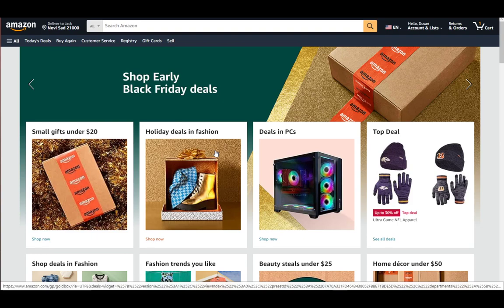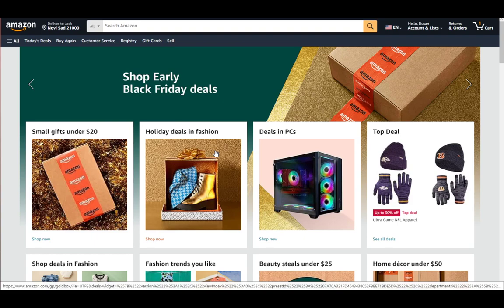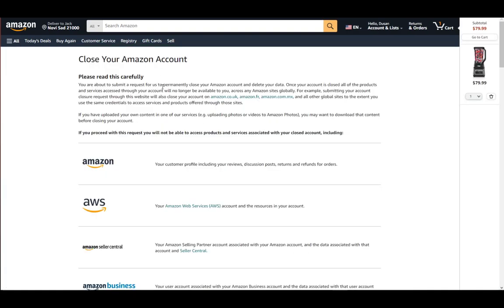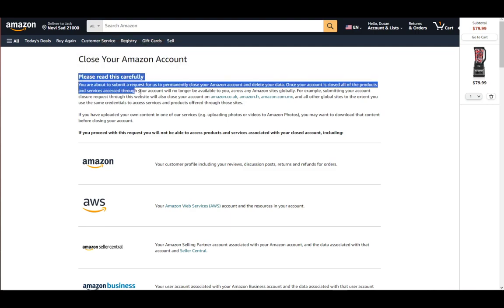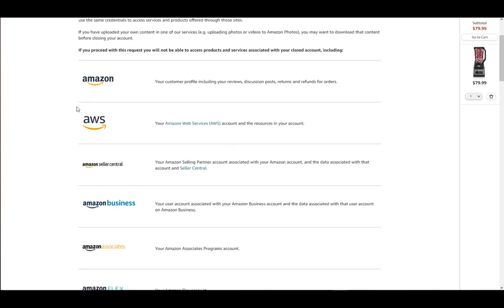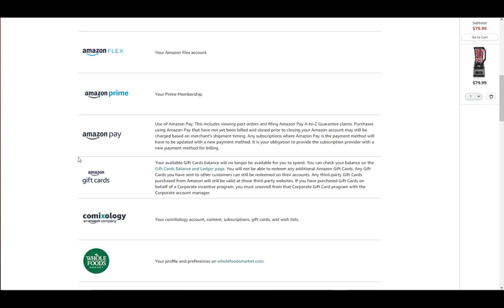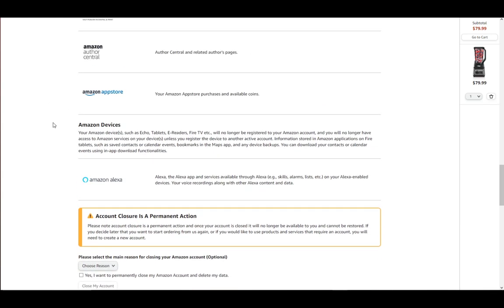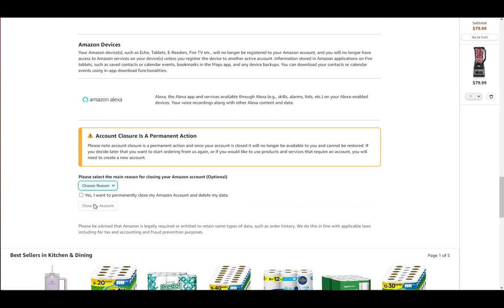How To Delete Amazon Shopping Account Tutorial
Today we talk about delete amazon shopping account,how to delete amazon account,how to delete amazon account permanently,how to delete an amazon account